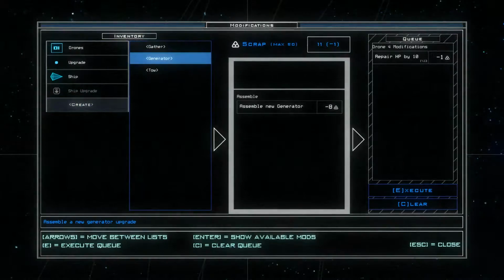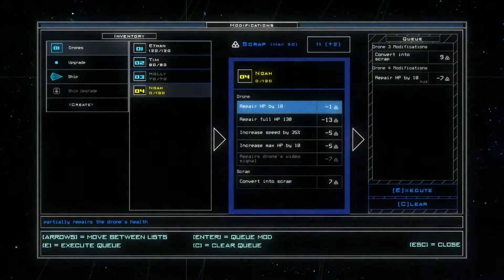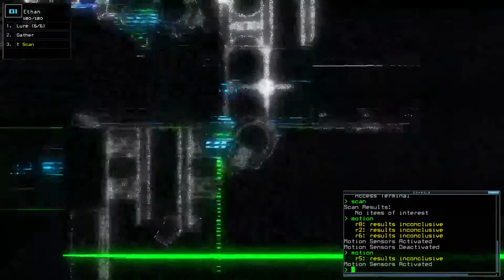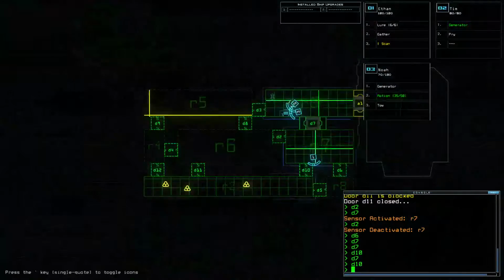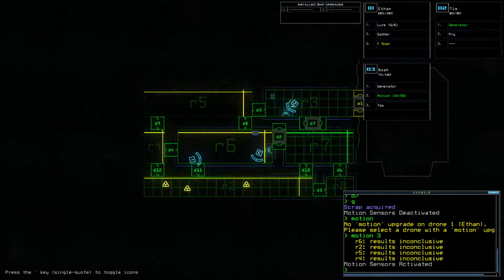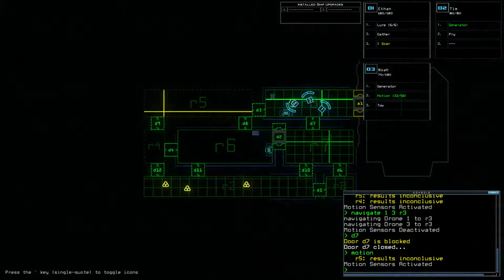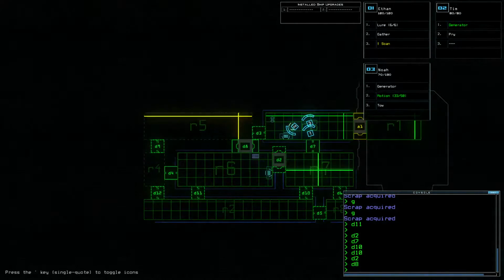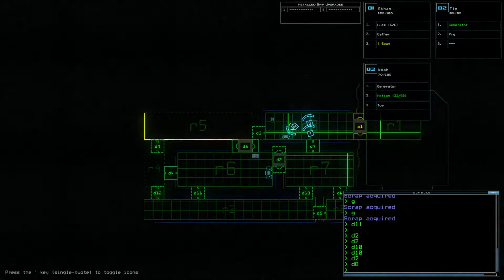Nemo Plays: Duskers #15 - Is a Cannon Worth?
Explore. Adapt. Survive.

The universe seems to be a giant graveyard and we are alone, with naught to help us apart from cheerfully named drones. With them, we travel from derelict to derelict, exploring what's left, adapting to what we find and seeking the means to survive. With a basic command line interface to boot!